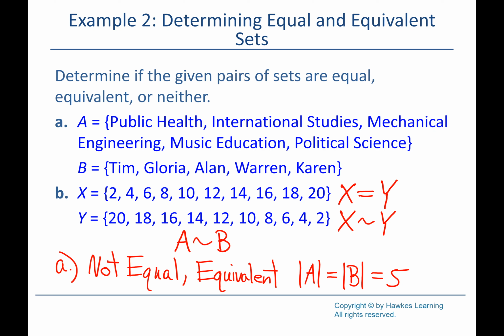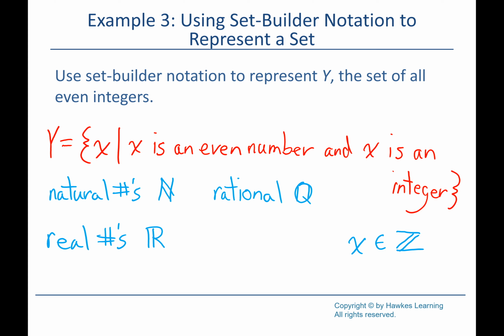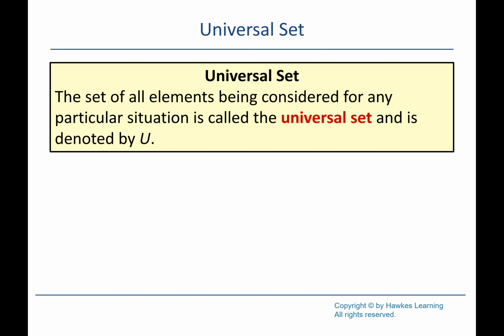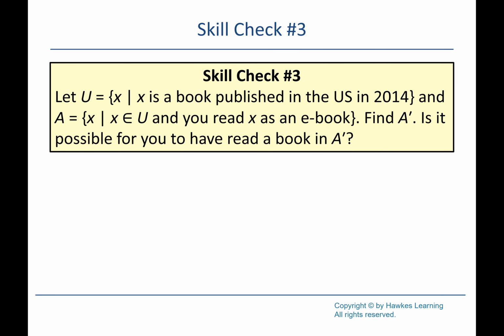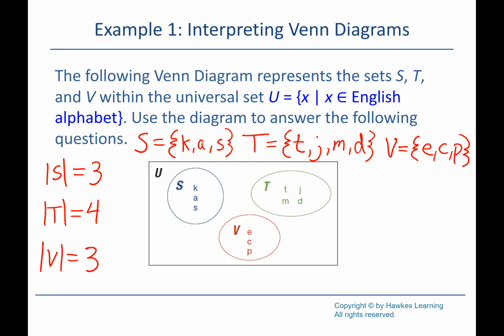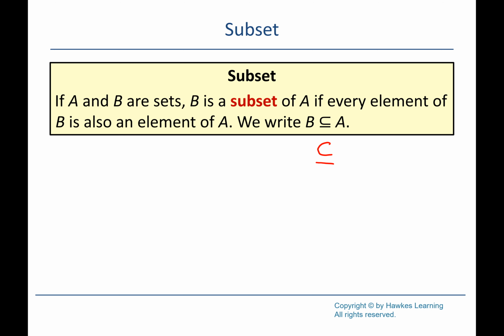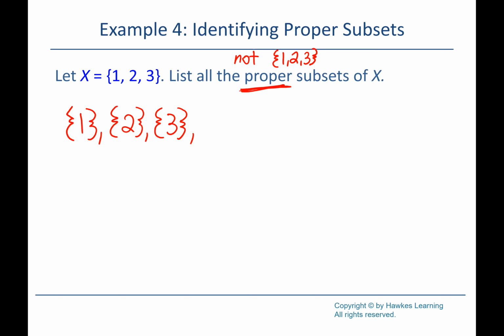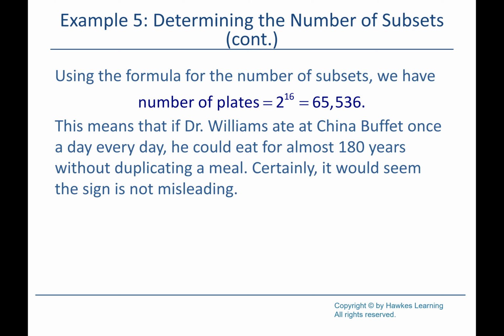110-003 8/30, 2.1 and 2.2